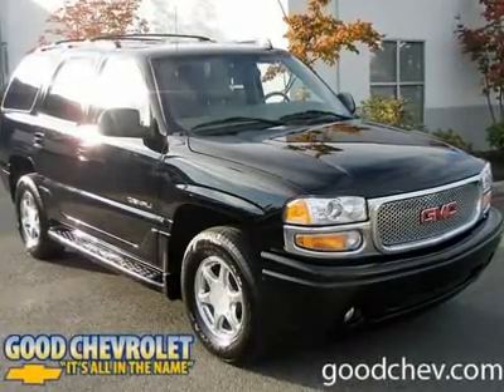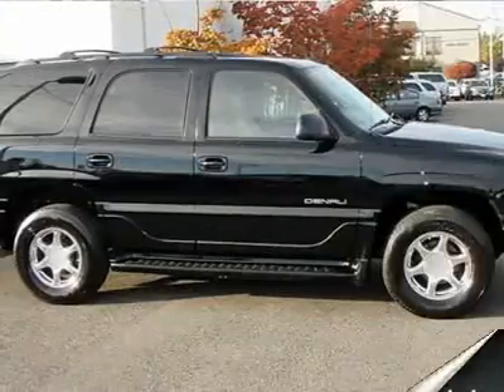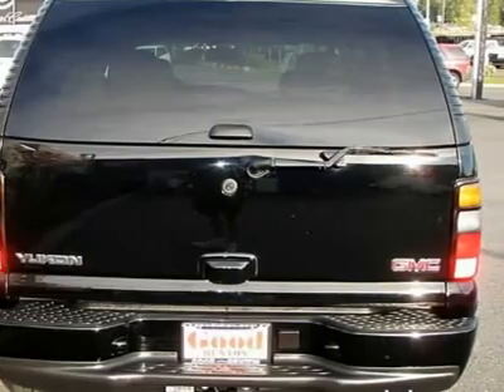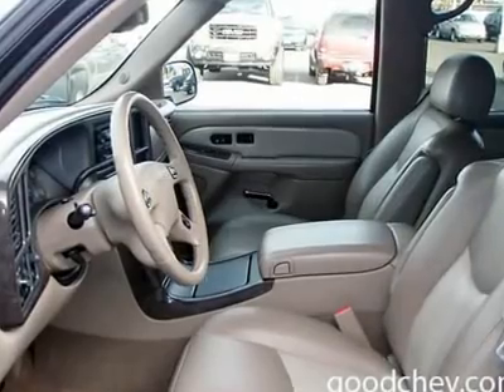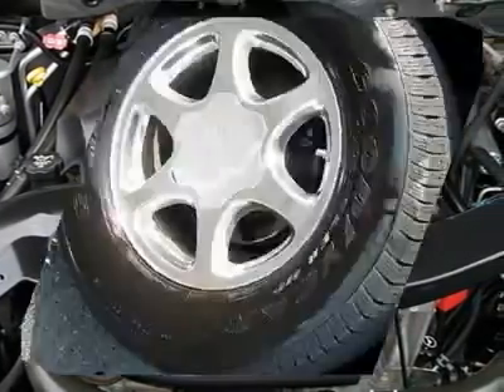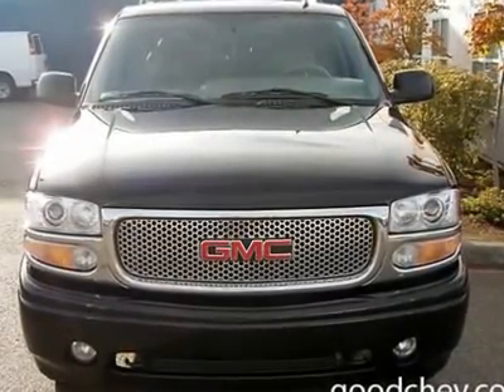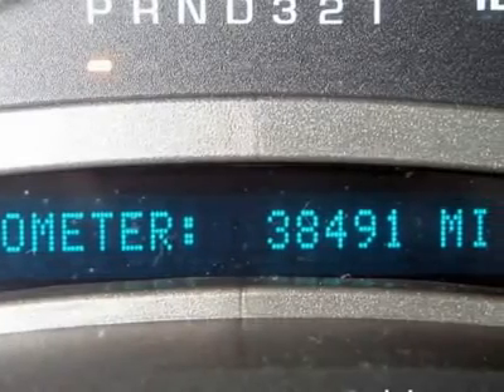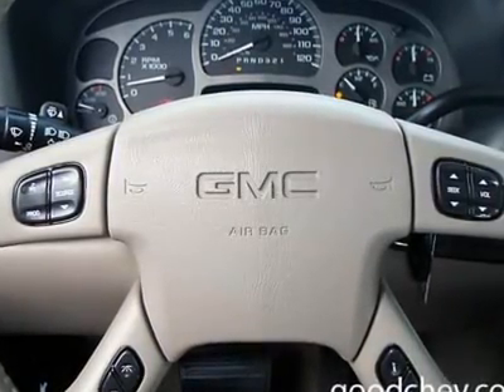2006 GMC YUKON DENALI Renton, WA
2006 GMC YUKON DENALI Renton, WA

Good Chevrolet - used
325 SW 12th Street

Sale prices reflects all accruable rebates and are subject to changes without notice in according with GM Programs. Rebates are in lieu of interest rates. All vehicles subject to a documentary fee up to $150 .